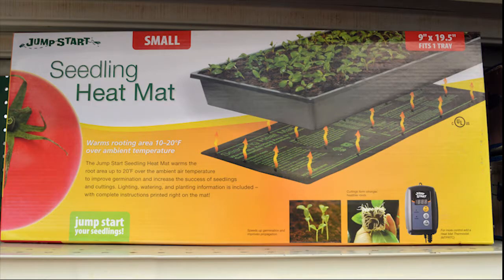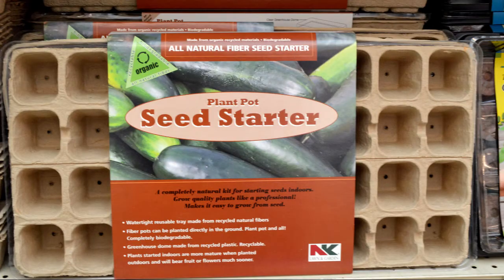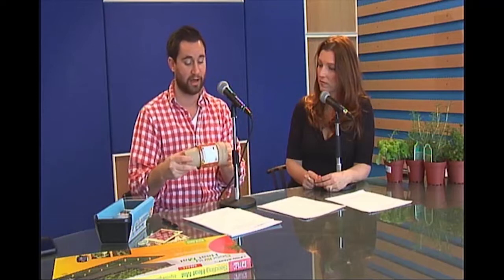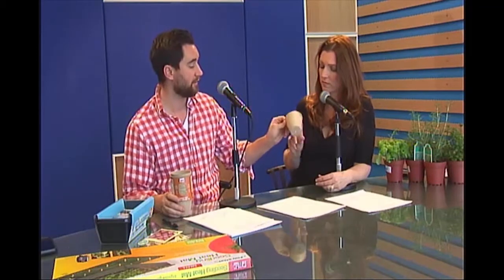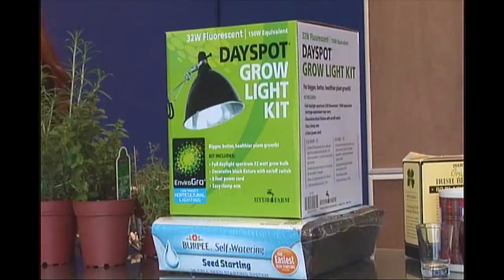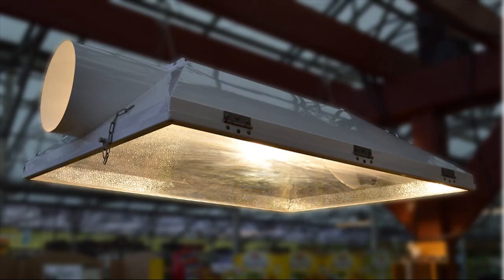How to Start Seeds Indoors Ep 1. Ft. 1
- How to grow seedlings indoors.  Learn how to start seeds indoors and move them to the garden when the weather is right.  For gardening enthusiasts or beginners, starting your seedlings is a great way for the family to get involved in gardening.  Rich and Shawna will explain how to start your seeds while being environmentally responsible and green.  Remember to Keep Calm and Green On!